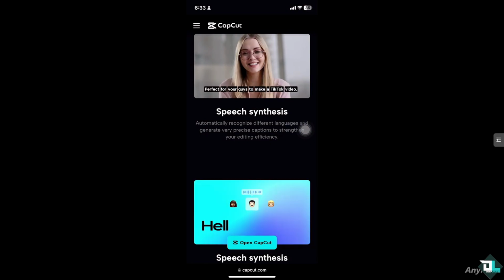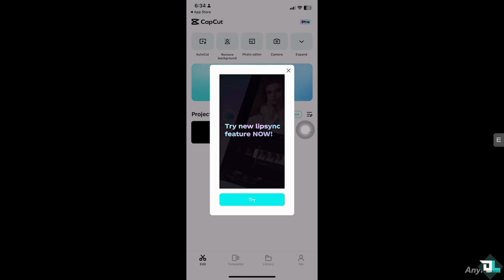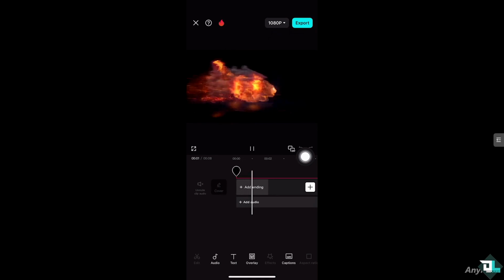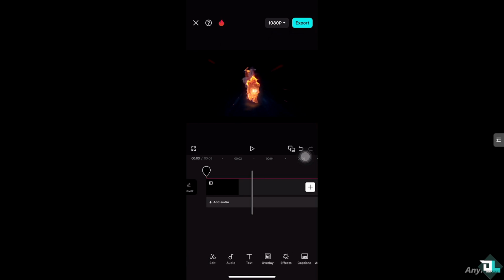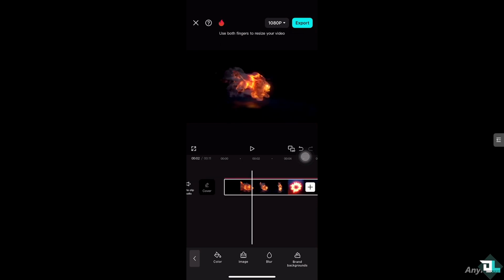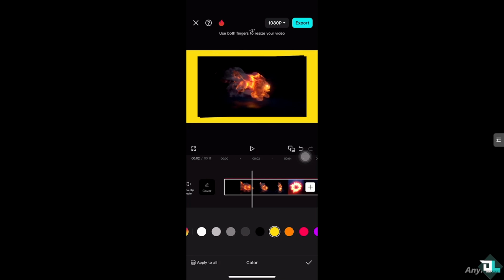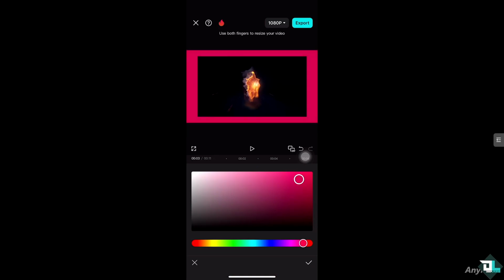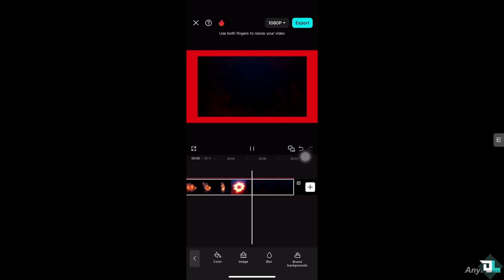How to Add Border to Video in Capcut (Full 2025 Guide)